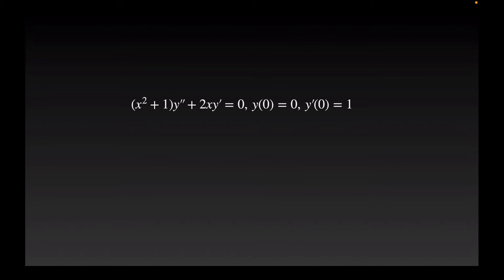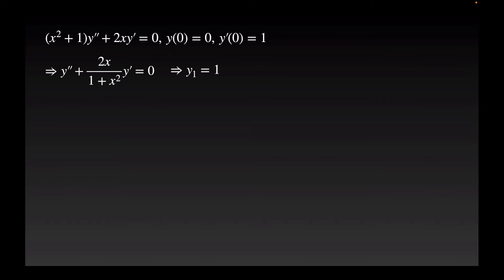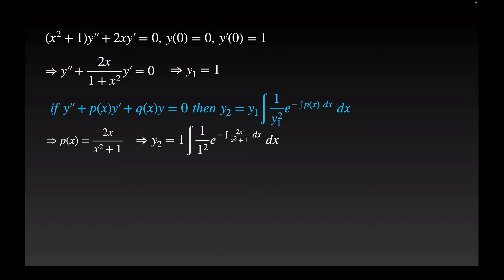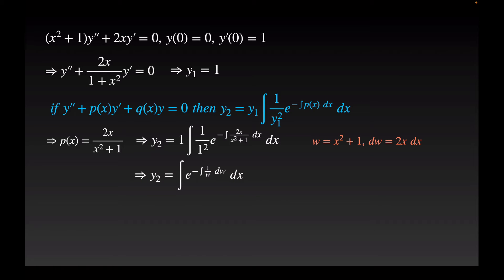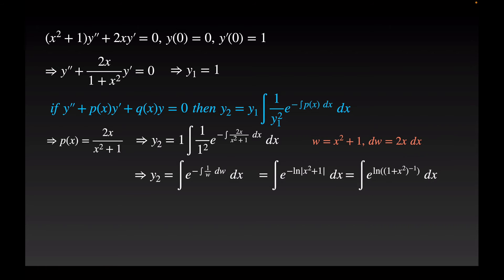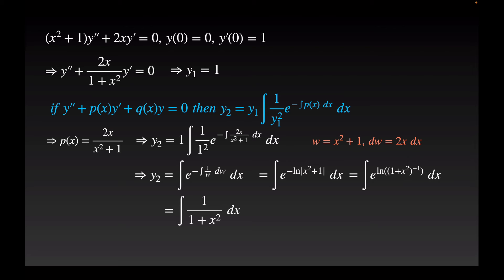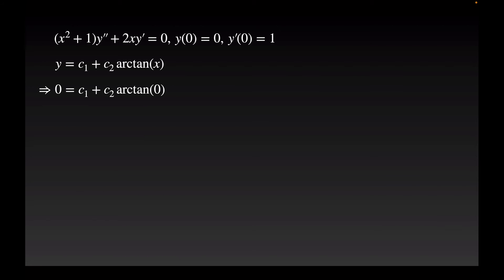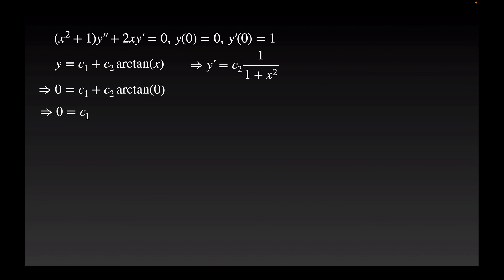Solve the Initial value problem (1+x^2)y'' + 2xy' = 0 (without) Using Power Series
I decided this would be a fun way to solve this problem which is not the typical approach.  Always fun to think outside the box.

We make use of the reduction of order formula for linear second order equations.